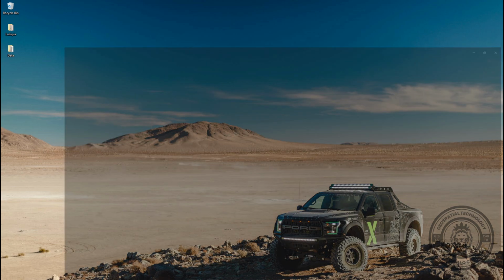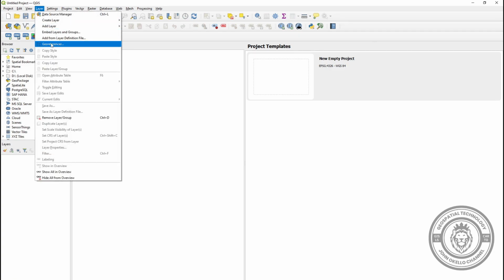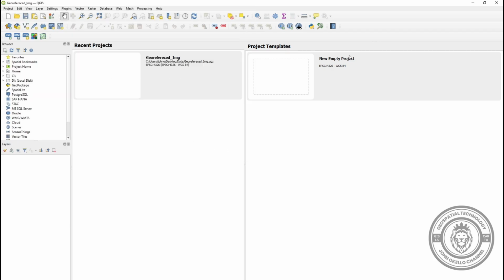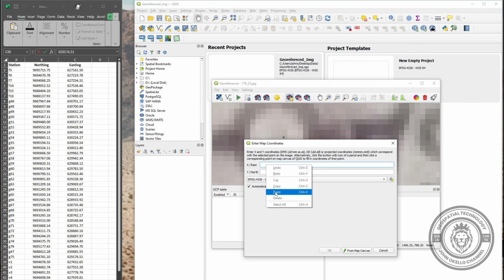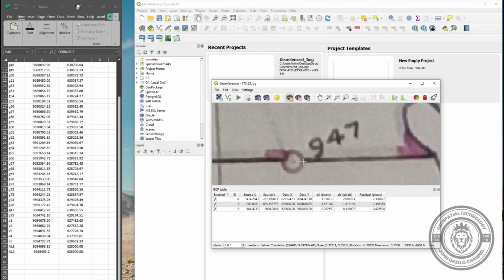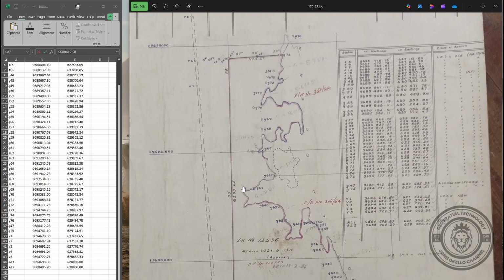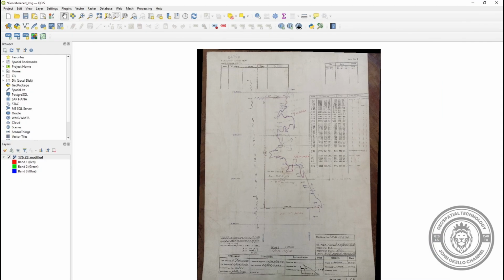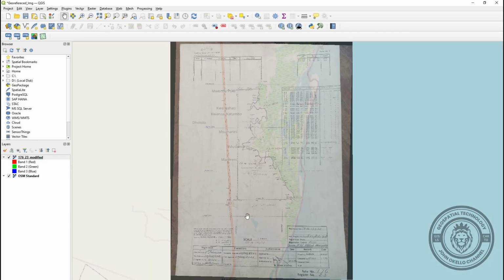How to Georeference an Image in QGIS | Step-by-Step Tutorial for Beginners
Welcome to this comprehensive tutorial on how to georeference an image in QGIS. If you've ever needed to align an old map, a scanned plan, or even a drone image with real-world coordinates, then this video is for you!

In this step-by-step guide, I'll walk you through the entire process of using QGIS's built-in Georeferencer tool. You'll learn:

* What georeferencing is and why it's important for GIS projects.

* How to load your raster image into the Georeferencer.

* The different types of transformation settings and when to use them.

* How to add and manage ground control points (GCPs) accurately.

* Tips for achieving the best possible georeferencing results.

* Exporting your georeferenced image for use in other QGIS projects or software.

This tutorial is perfect for GIS beginners, students, researchers, and anyone looking to enhance their spatial data skills. By the end of this video, you'll be confident in georeferencing your own images for various applications, including mapping, historical analysis, and data integration.